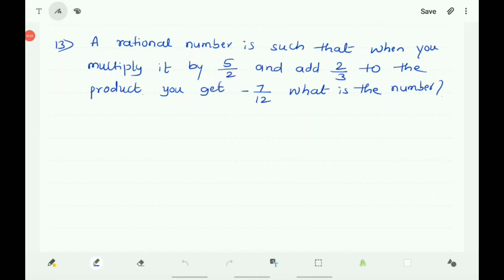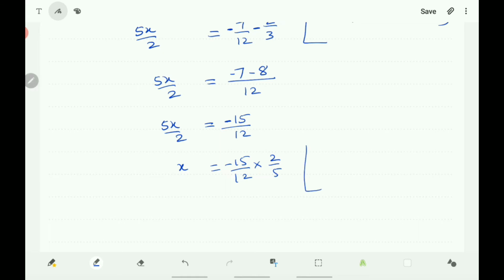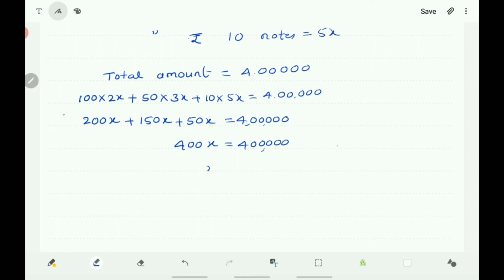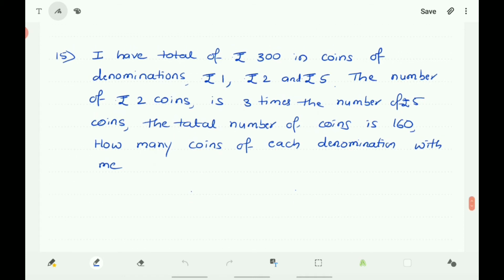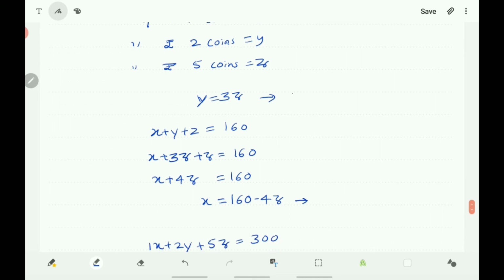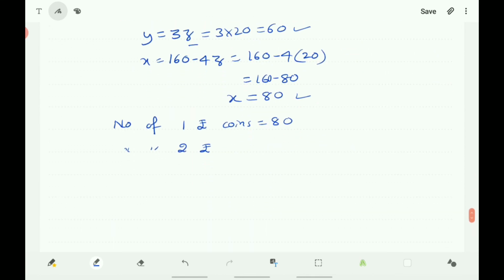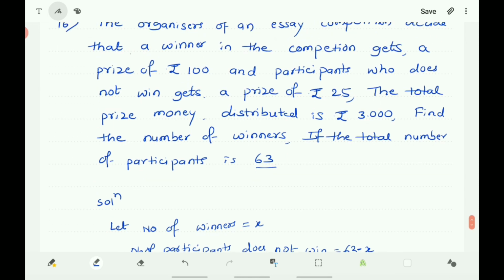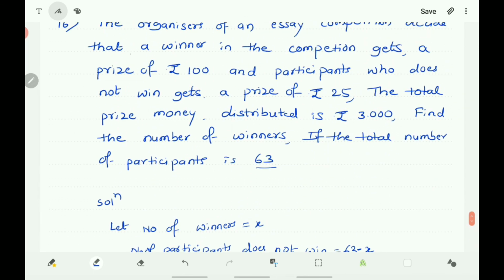Class 8 - Linear Equations in one variable ( Part - 4 )